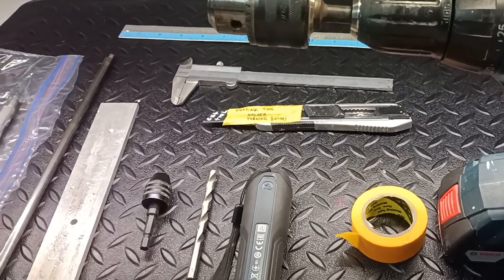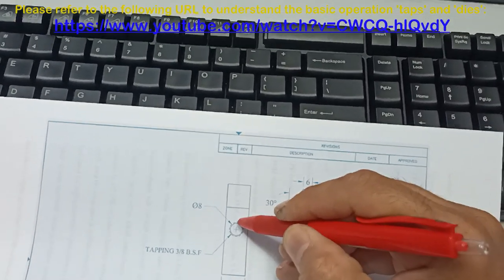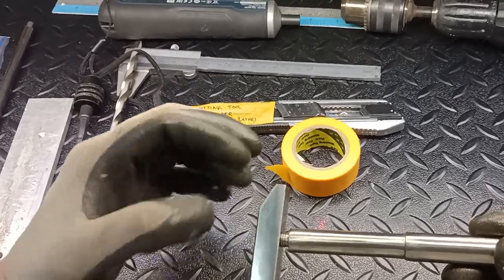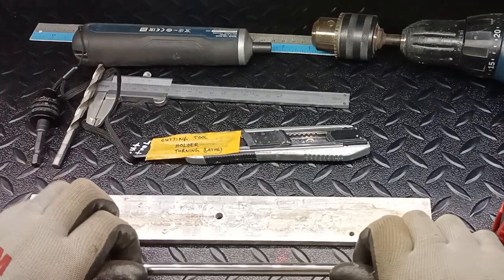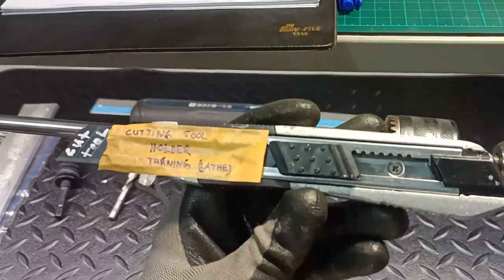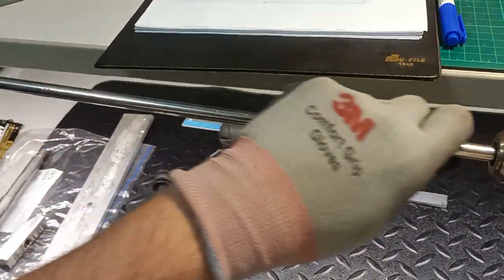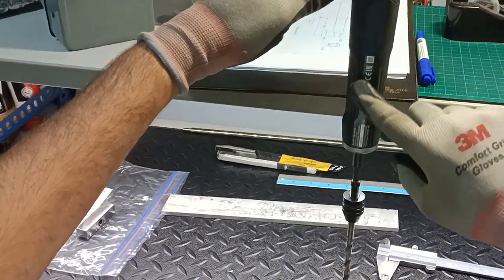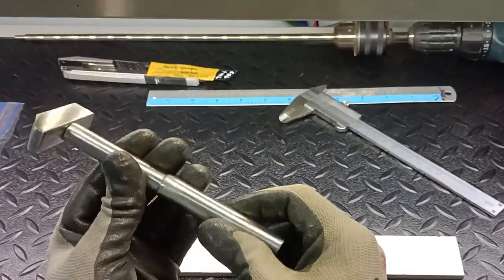#27 Fabrication of a 'Pin Hammer' using Cast Iron: A Brief Introduction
In this video, we demonstrate on the fabrication of a ‘Pin Hammer’ using cast iron as the raw material. This video is for education purpose and high level of imagination skills is required. Due to the COVID-19 pandemic attack worldwide, many of us are limited to carry out physical tasks. Hence, this video serves as a guide on what you could expect (i.e., machining, hand tools, housekeeping in a typical workshop, etc.) during the fabrication of a Pin Hammer. The following URL’s below could be helpful in understanding how different machining works are carried out.

Full video produced using ‘VideoPad Professional’ software version 10.04.

DR. Diy’$ channeL. Reproducing or re-posting of this video in any form elsewhere is not allowed and will be reported accordingly. All explanation and descriptions given in this video is the author’s personal view.